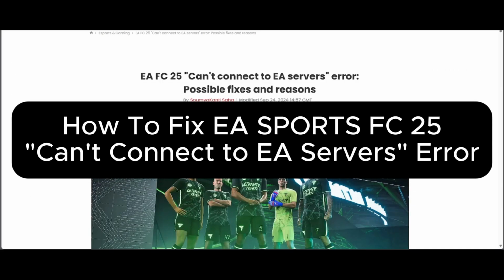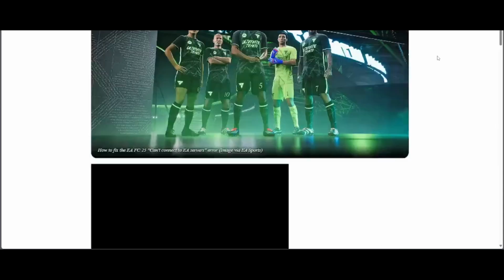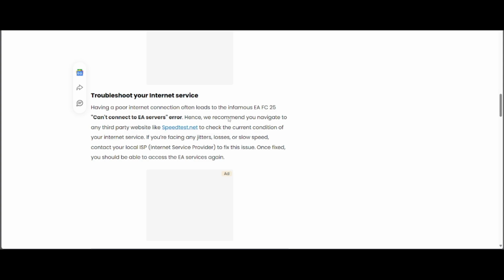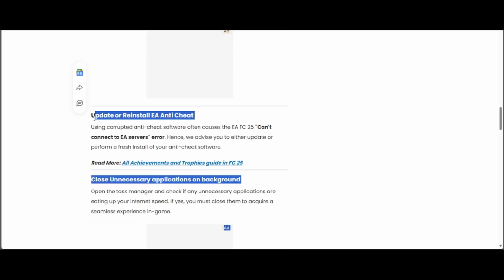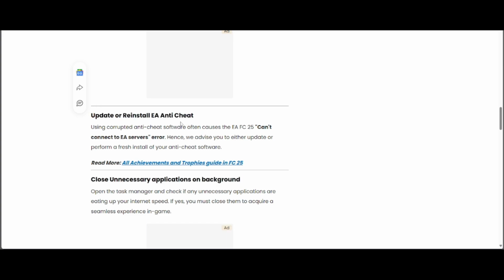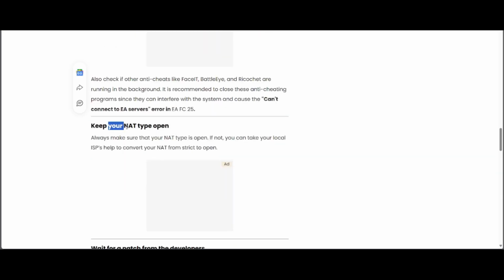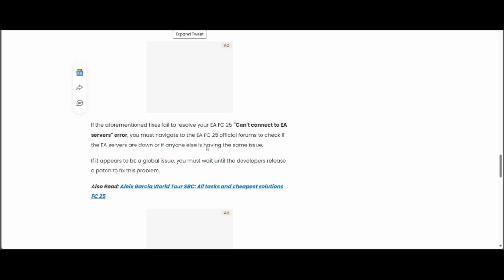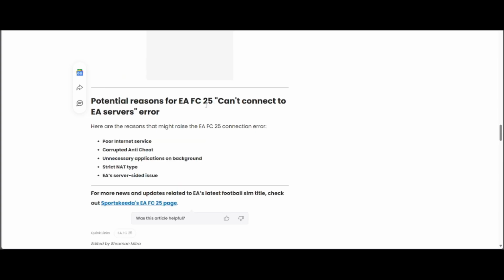How To Fix EA SPORTS FC 25 "Can't Connect to EA Servers" Error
In this video I show you How To Fix EA SPORTS FC 25 "Can't Connect to EA Servers" Error